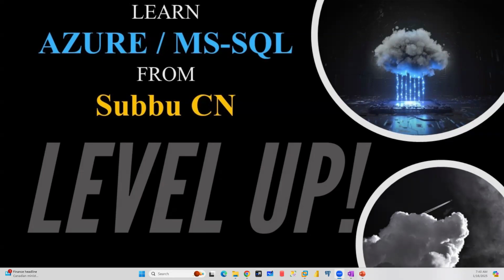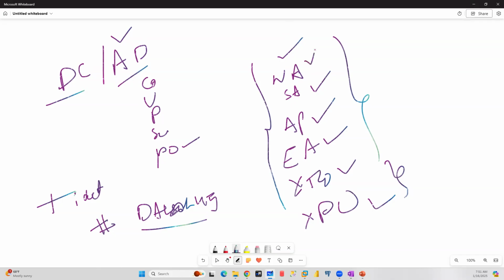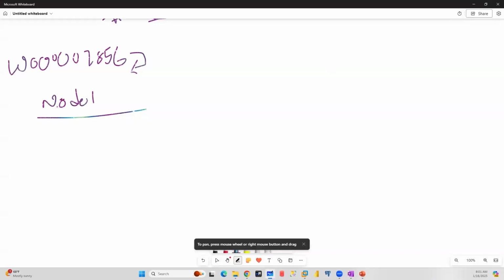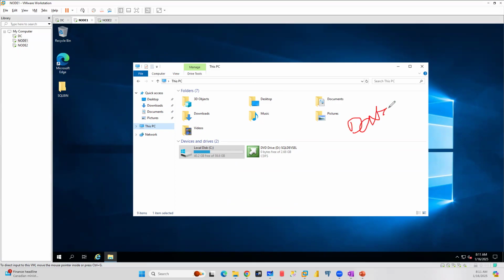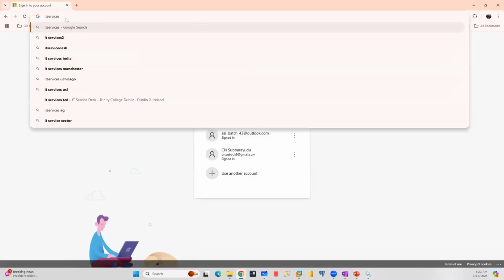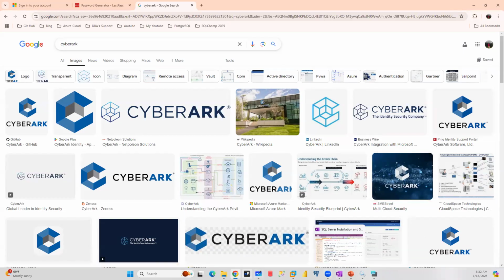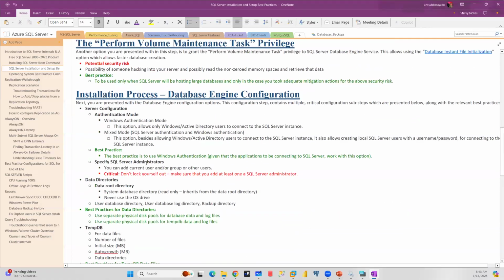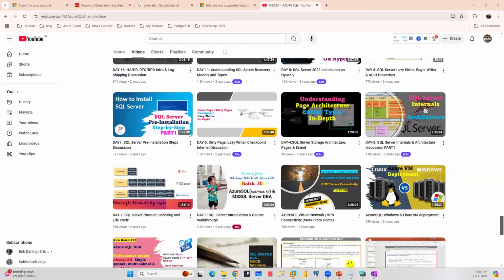DAY#12_ SQL Server Installation (Domain/AD || Service Account || CyberArk) PART1